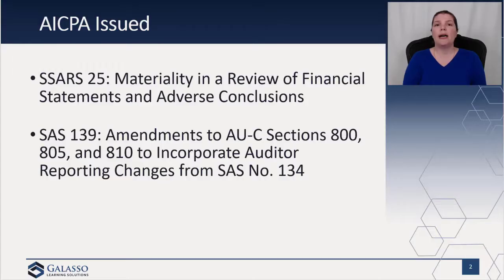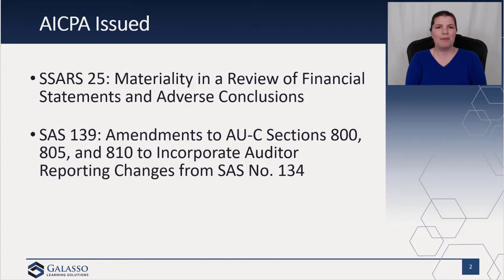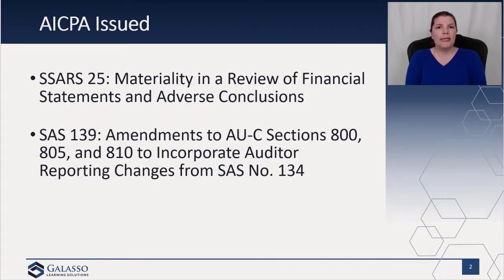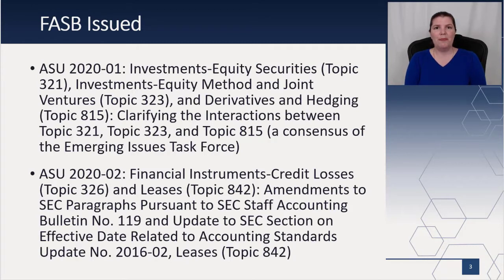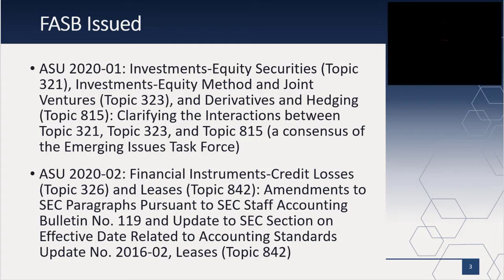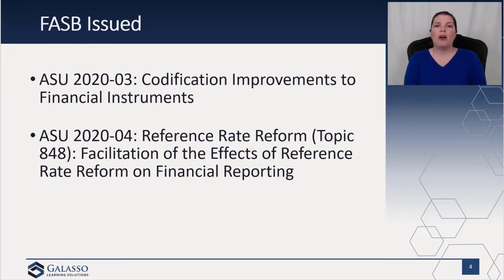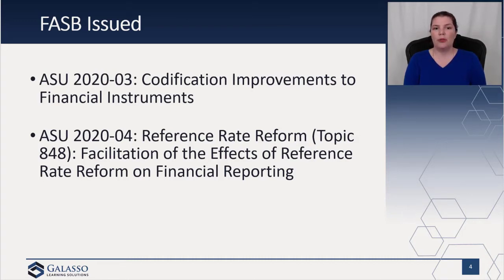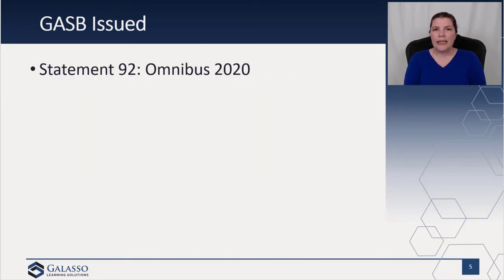Q1 2020 Quarter in Review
The first quarter of 2020 started much like any other first quarter of a the year. However, it didn’t end quite as normal. The impact of COVID really only started to come into play late in the quarter, as such, we expect the brunt of the impact to come in Q1. In the first quarter, the FASB was able to issue 4 final standards including the much awaited ASU 2020-04 addressing reference rate reform. GASB issued the 2020 Omnibus and the AICPA issued SSARS 25 and SAS 139. Time will only tell what the second quarter of 2020 will be. GLS hopes you are staying safe and healthy during these turbulent times!